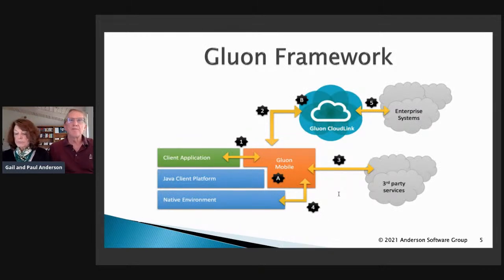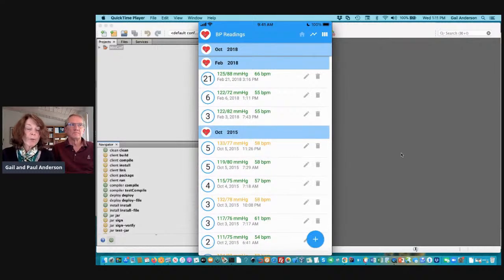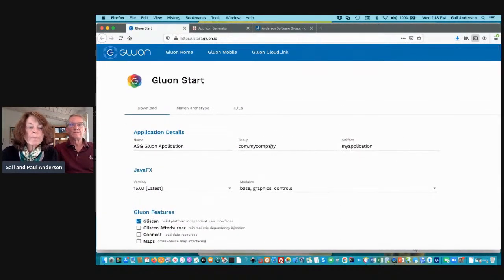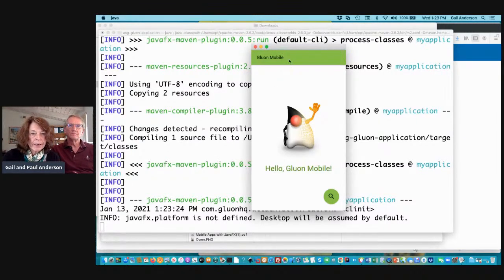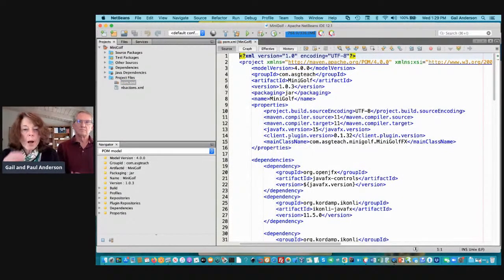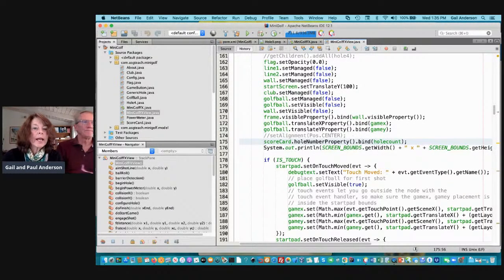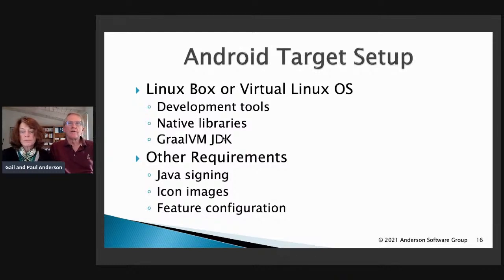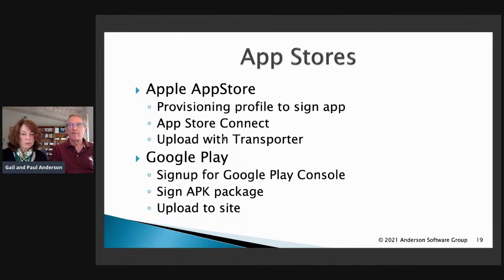Gail & Paul Anderson - It's How We Play the Game - JavaFX and GraalVM